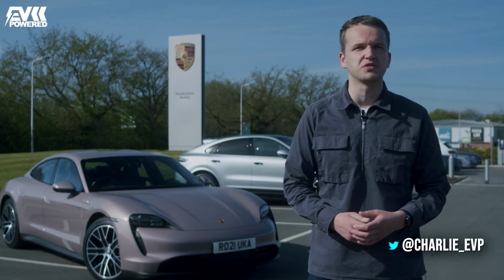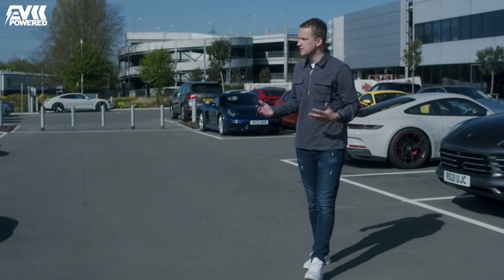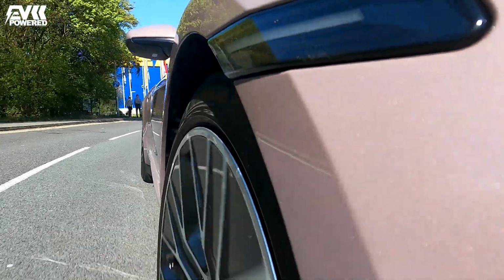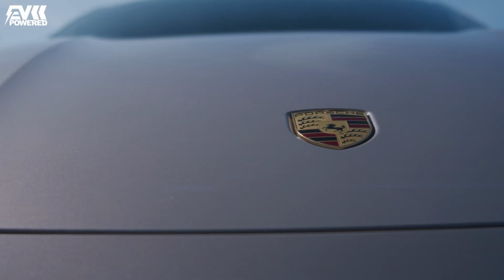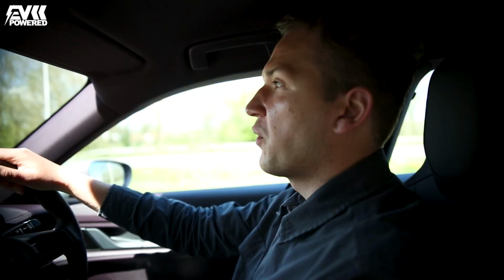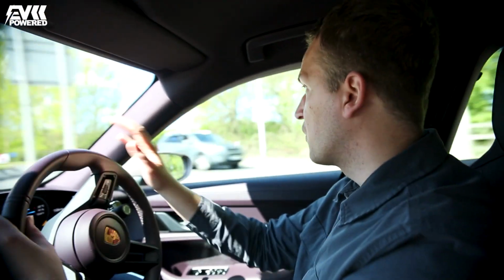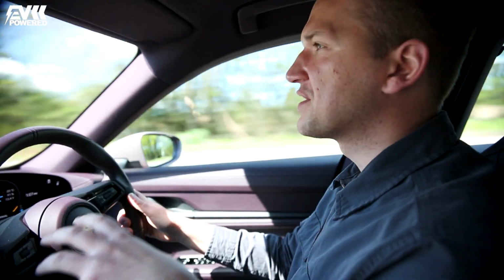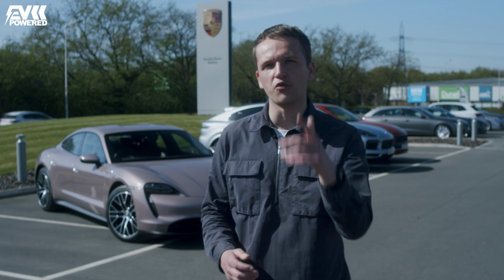Porsche Taycan 2022 Review | Is it still just as good? 4K Driving Review | EV Powered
Over the past few years, Porsche has released a number of different Taycan models but today, we're looking at the entry-level version, simply called the Porsche Taycan.

Although this may be the 'cheapest' Taycan around, it still offers a great range, a great design and bags of fun to drive. But, after all these years, is it still as good and can it rival the other electric vehicles on the market today? Keep watching to find out!

ABOUT EV POWERED
With daily news coverage, features and much more, EV Powered is right at the heart of the electric vehicle industry. On this channel, you'll find reviews of electric vehicles of all shapes and sizes, podcast clips, vlogs and more.

Porsche Taycan 2022 Review | Is is still just as good? 4K Driving Review | EV Powered